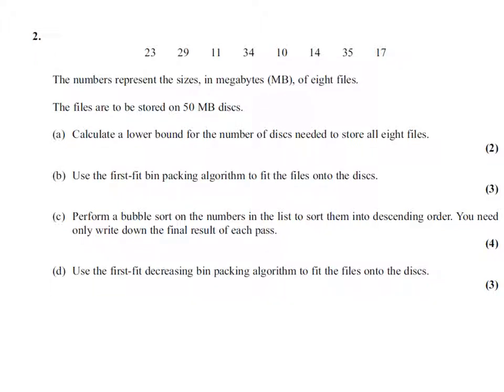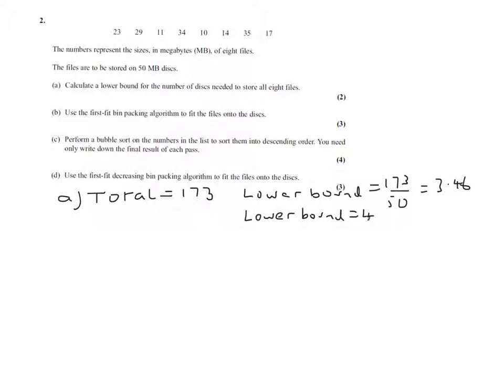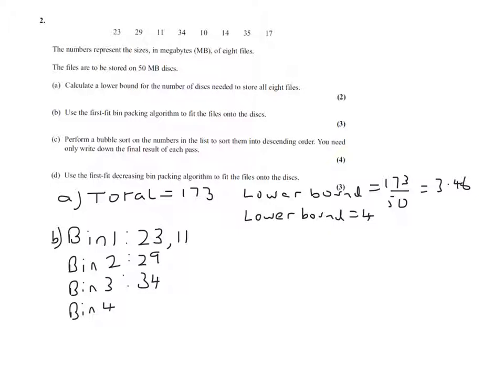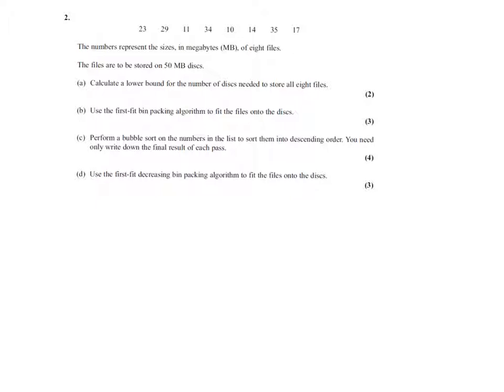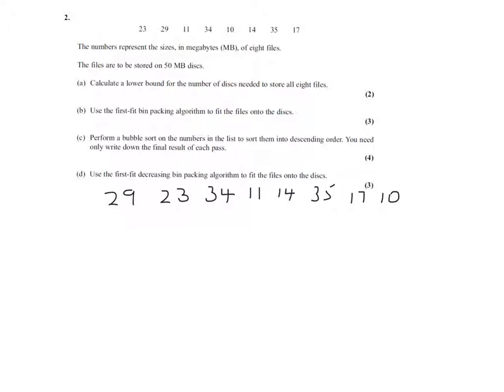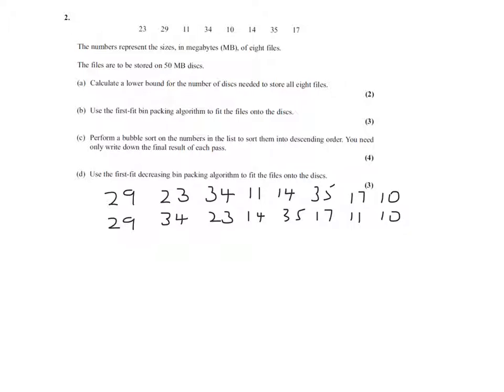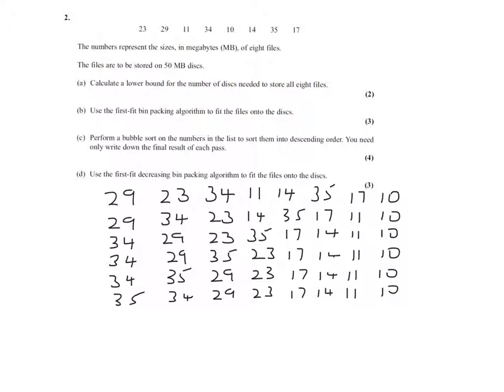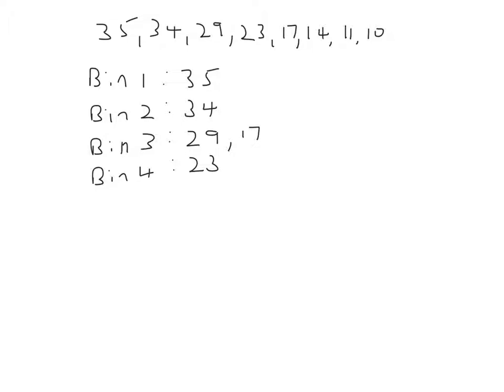Bin Packing and Bubble Sort